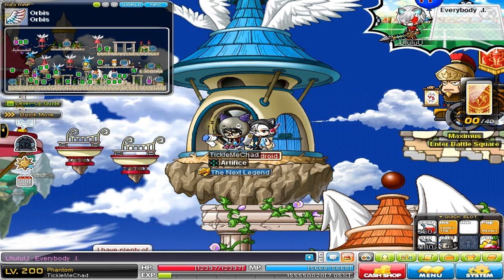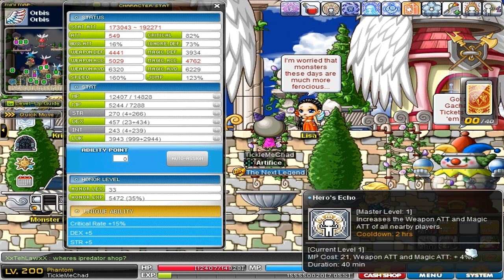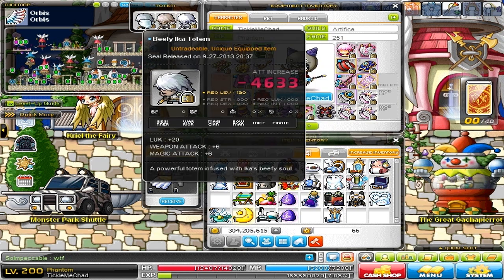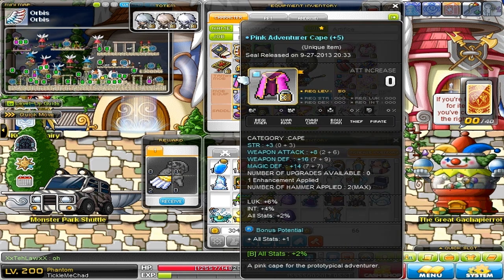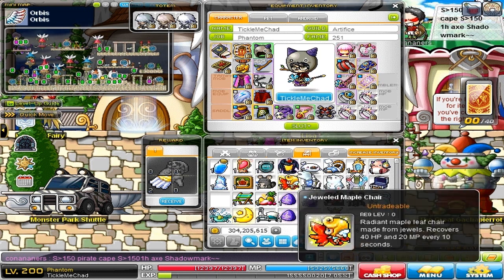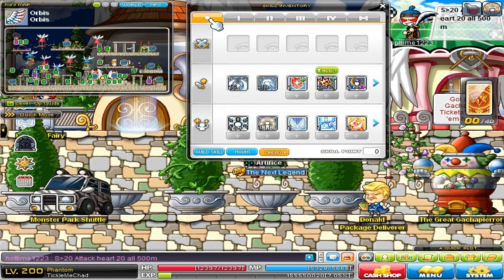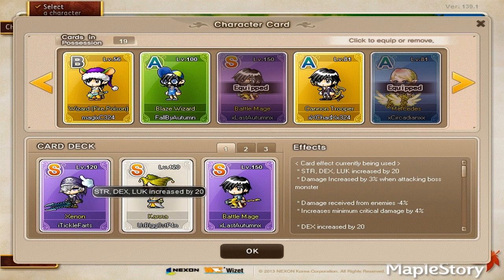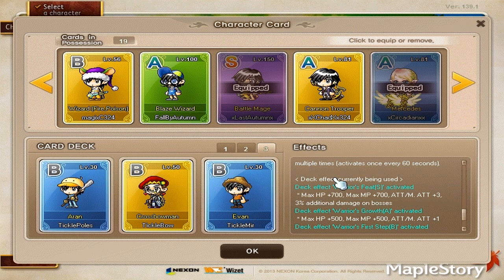Maplestory Broa: Equip Update #8 - Decent Sharp Eyes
I recorded this video like 23 times, not including the time I thought I was recording :( Not my best job commentating but I got irritated with myself and stuck with this, sorry ;-;

Songs Used In this Video (In Order):
1. If This Is Love by Train
2. Science and Faith by The Script
3. If This Is Goodbye by Lifehouse